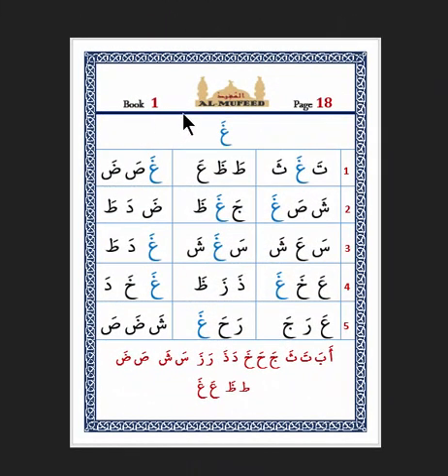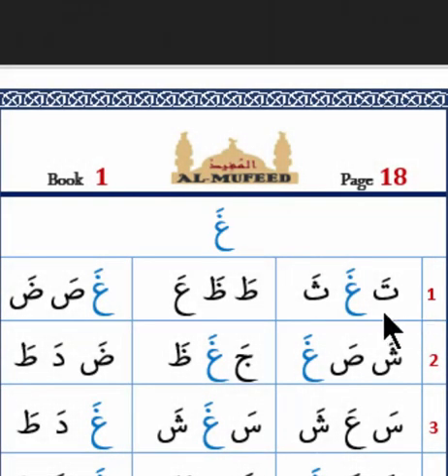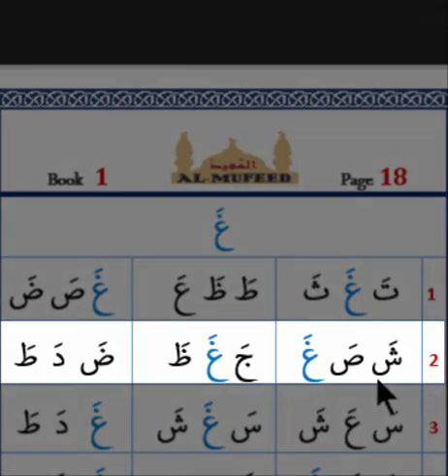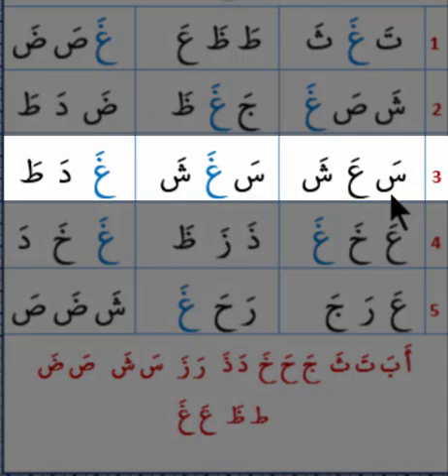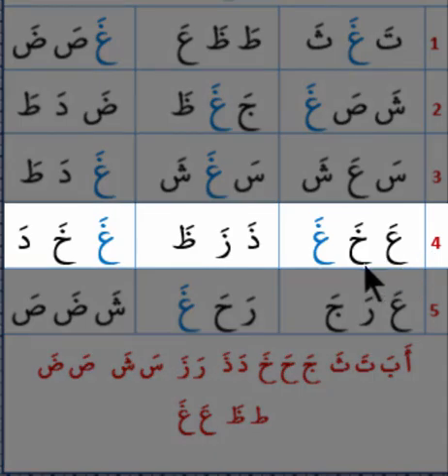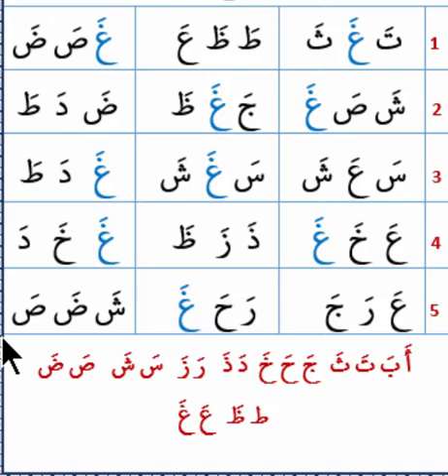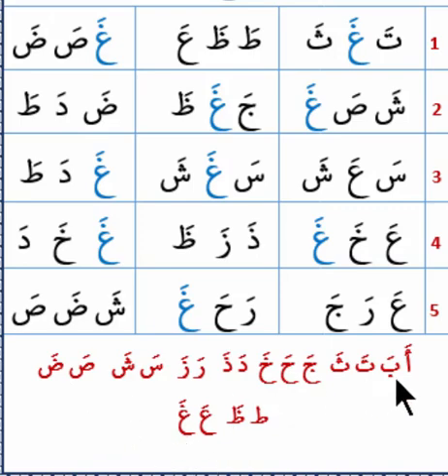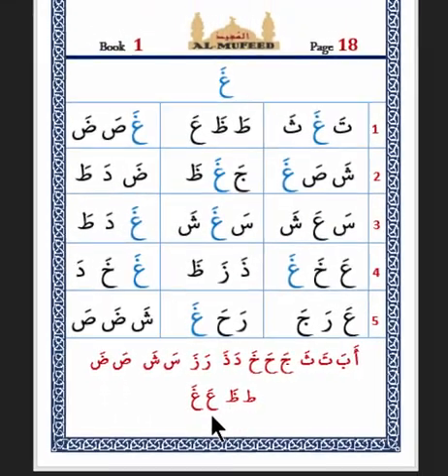Al-Mufeed --- Book 1 Page 18 --- Learn reading the Quran and Arabic